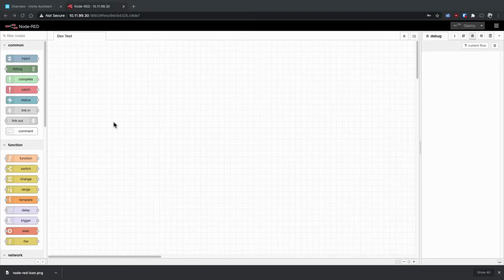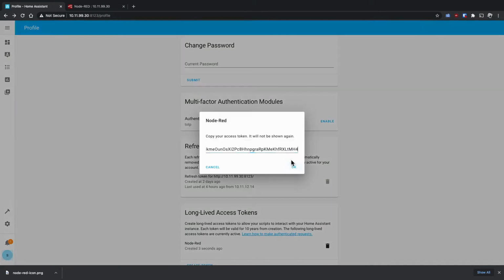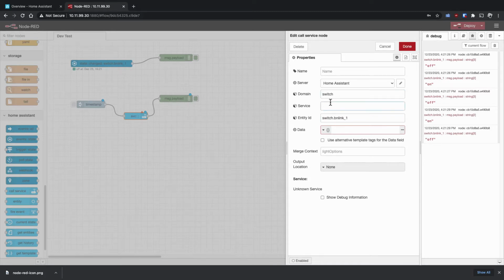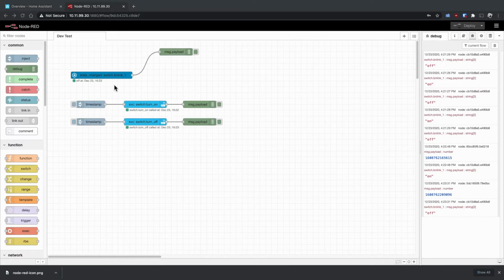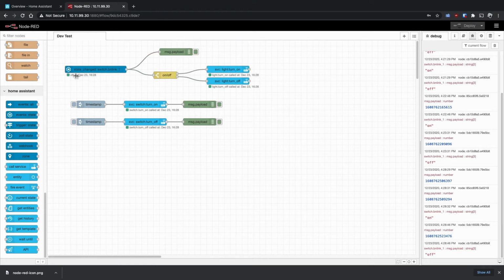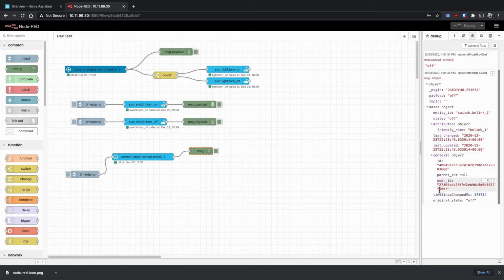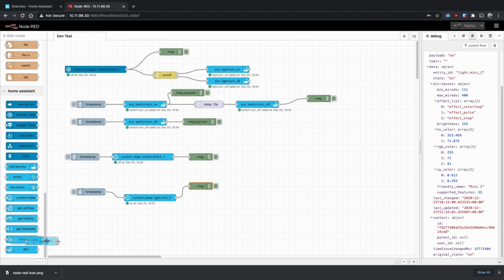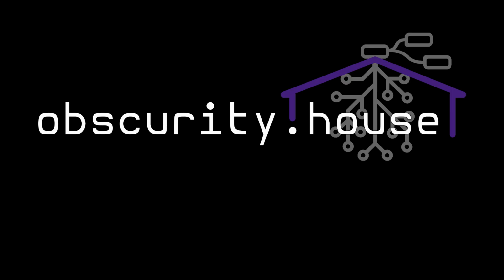Node-Red 102: Connecting to Home-Assistant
node-red-contrib-home-assistant-websocket

enjoyed this?